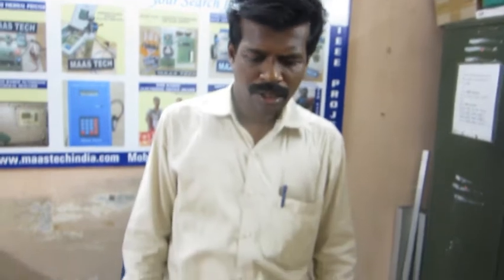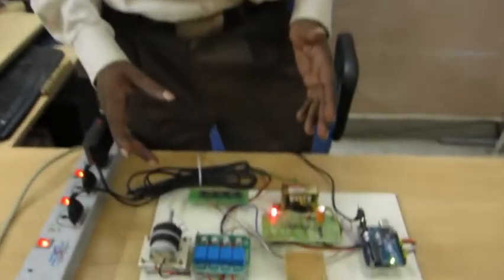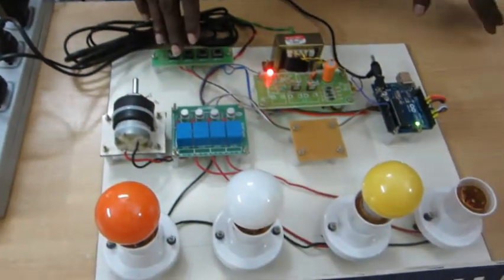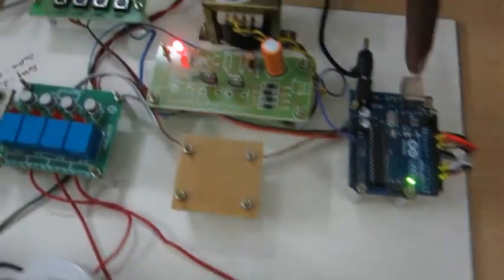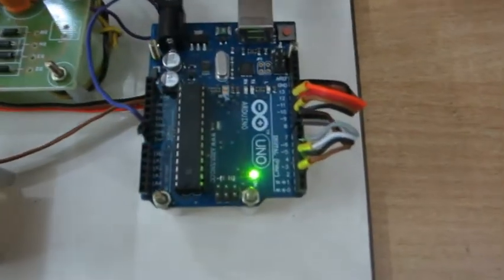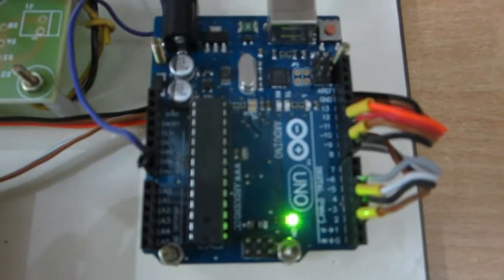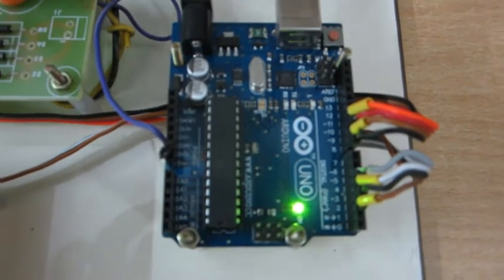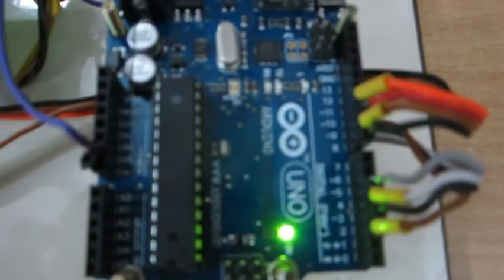FINAL YEAR PROJECTS:ARDUINO UNO ATMEGA328-INDUSTRIAL APPLICATIONS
dear friends,

we offer and guide final year engineering students projects

ELECTRONICS/ELECTRICAL/BIOMEDICAL/INSTRUMENTATION

1-Final year projects,IEEE&MBEDDED SYSTEMS
2-Mini projects
3-Inplant training
4-Diploma projects
5-Students own concept
all engineering departments

thanks
R.ASHOK KUMAR
MEGATECH/MAASTECH
7,KANNAN AVENUE 1ST STREET
MUDICHUR ROAD, OLD PERUNGALATHUR
TAMBARAM-CHENNAI-63
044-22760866